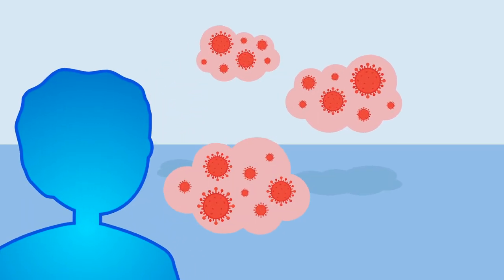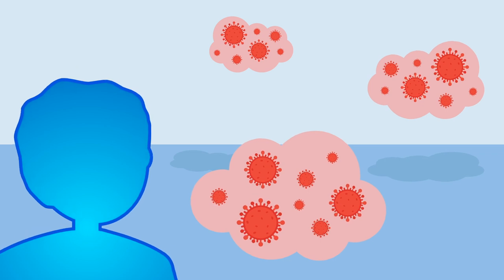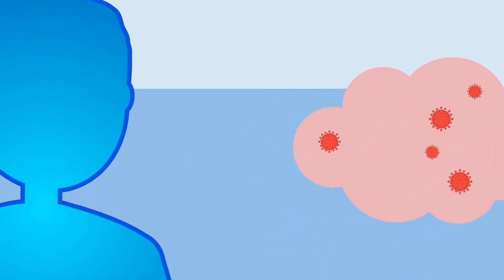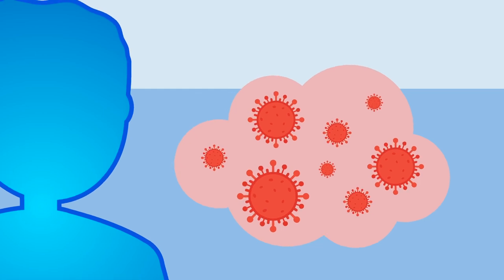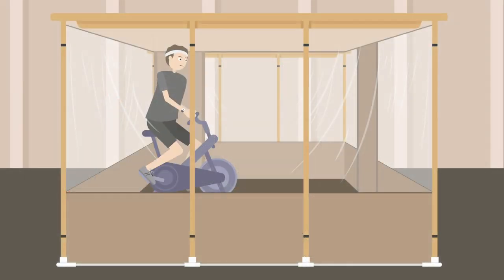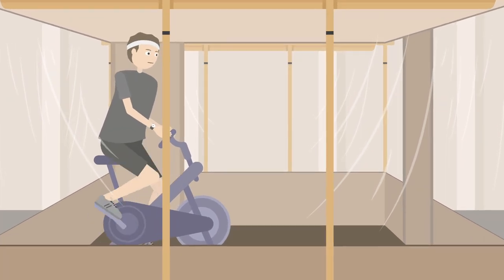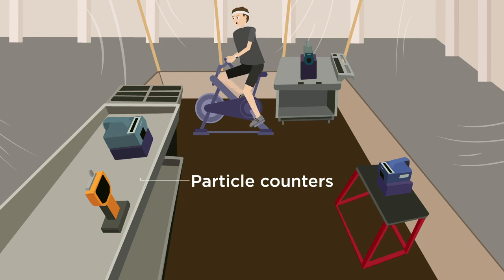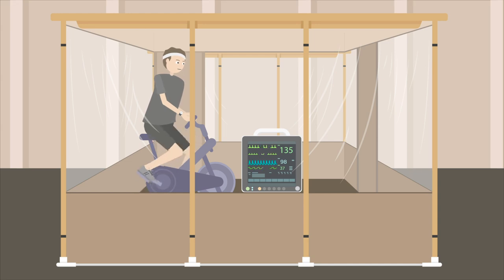Characterization of Aerosol Generation during Various Intensities of Exercise - October 2021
Using cycle exercise activity in a specialized altitude training tent, Allison and colleagues study aerosol production during exercise and the utility of HEPA filters to aid in their clearance.